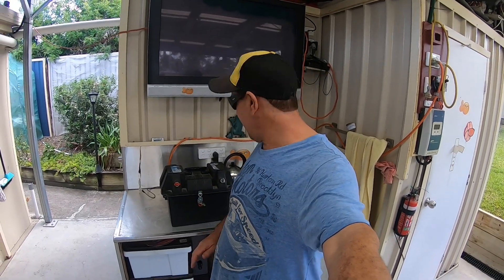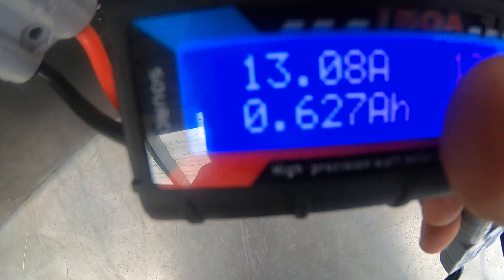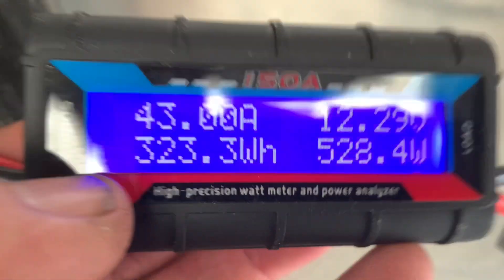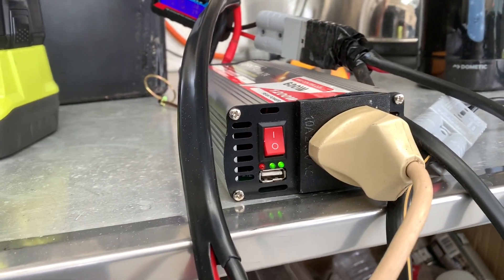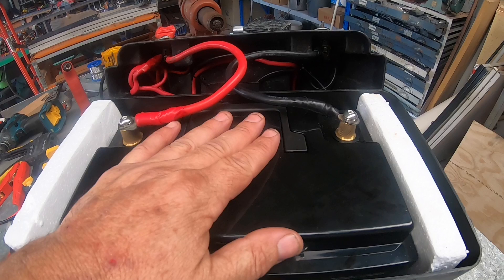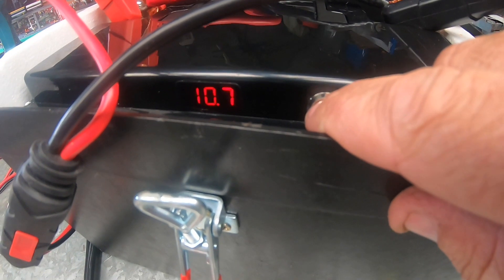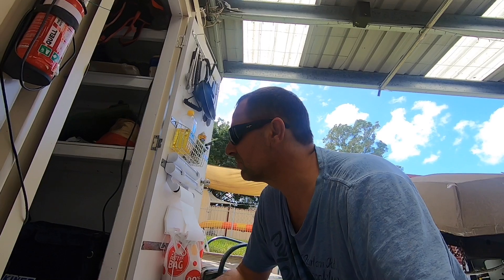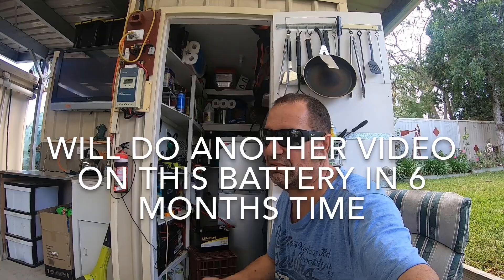12v lithium battery off eBay capacity test